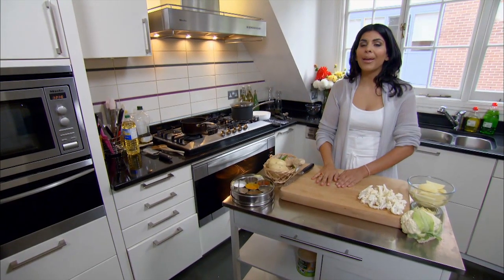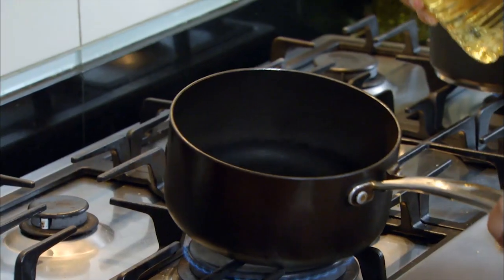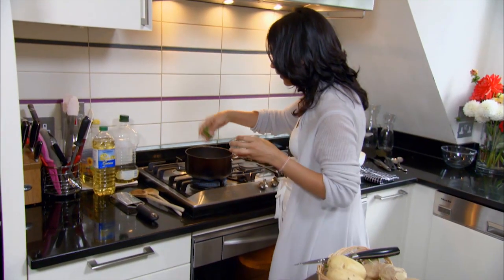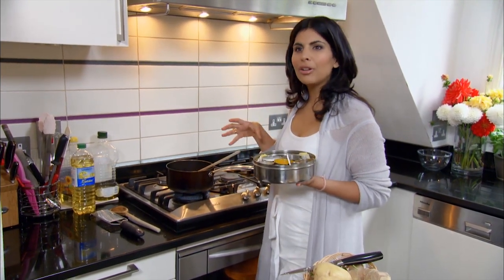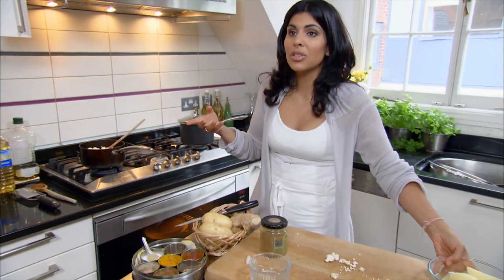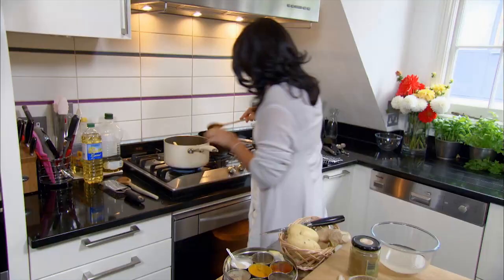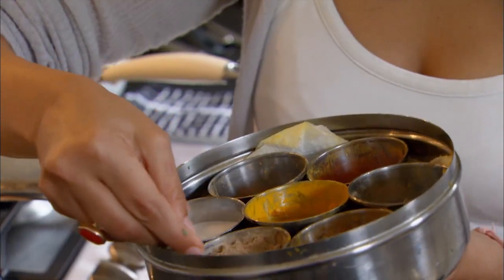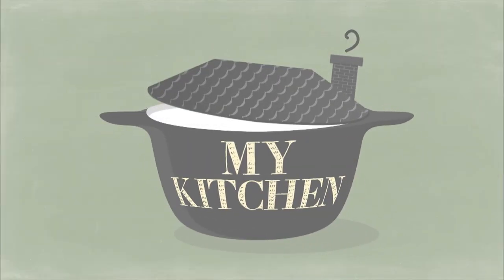Cauliflower & Potatos with Anjum Anand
Anjum cooks the perfect side dish to partner with her Bengal Tiger Lentil Curry.